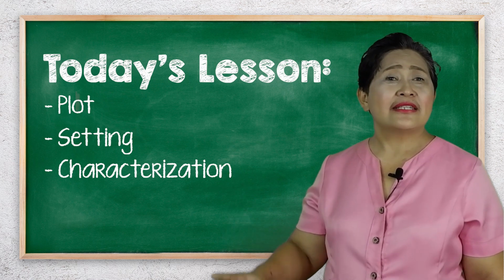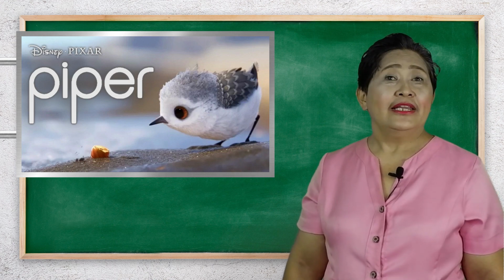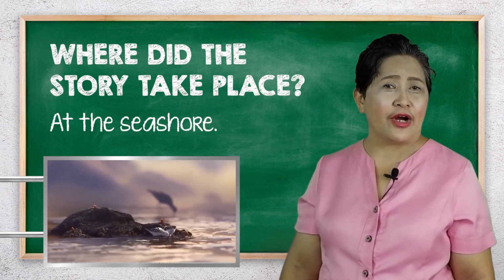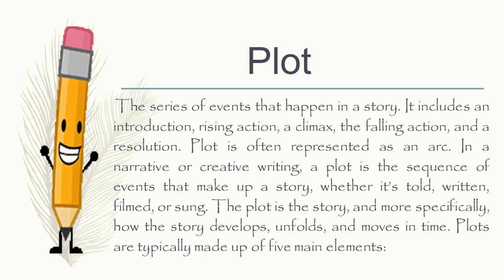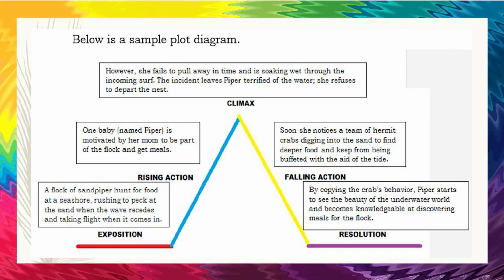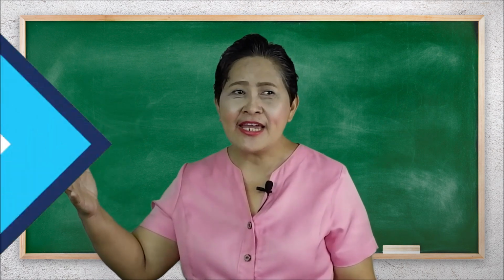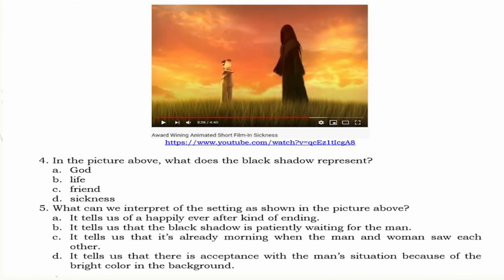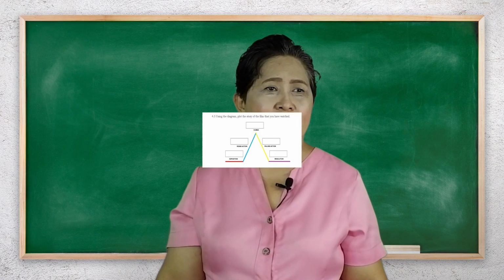Plot, Setting and Characterization in a Story | ENG G10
Master the essential elements of storytelling with this comprehensive Grade 10 English lesson on Plot, Setting, and Characterization! In this video, we break down the three key literary elements — exploring how plot drives the story forward, how setting establishes the time and place, and how characterization brings the characters to life. Packed with clear explanations, vivid examples, and engaging discussions, this lesson will help you analyze and appreciate stories on a deeper level. Perfect for Grade 10 students who want to strengthen their literary analysis skills and excel in English class. Watch until the end for a complete and insightful discussion!